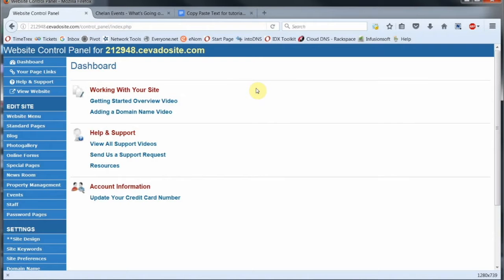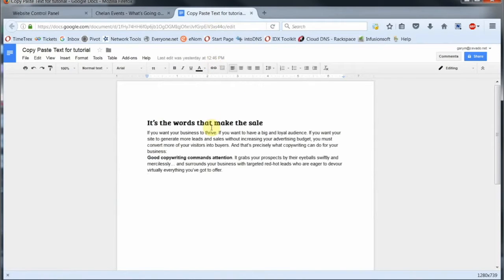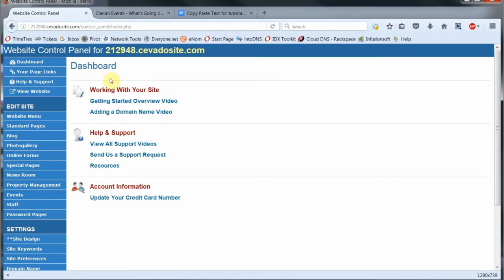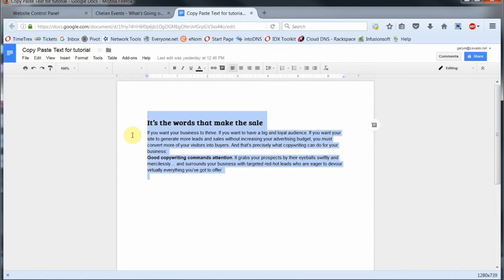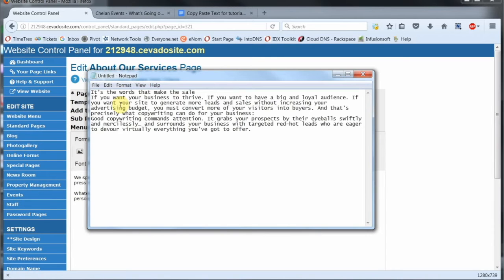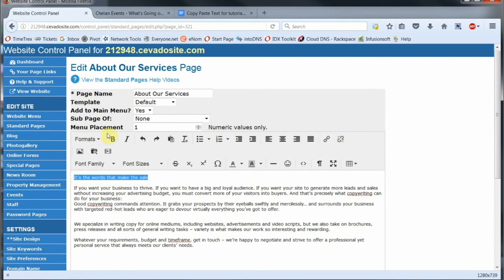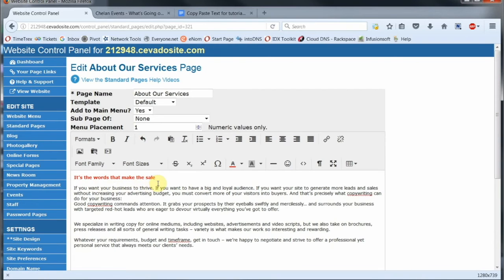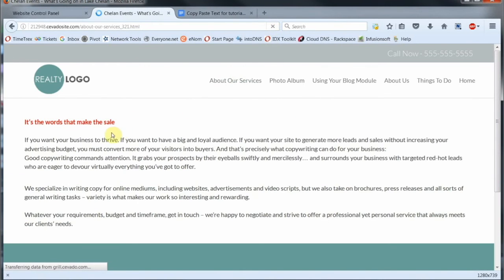Cevado Technologies CP8 Using Copy Paste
How to use copy and paste in the CP8 without messing with the formatting.

Video Created by Cevado Technologies